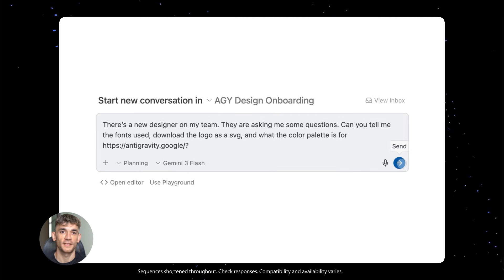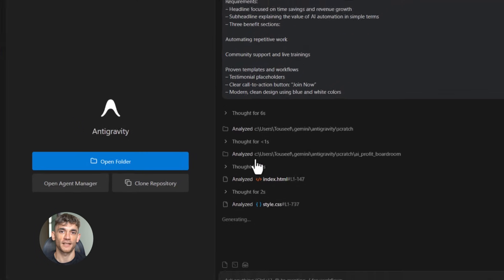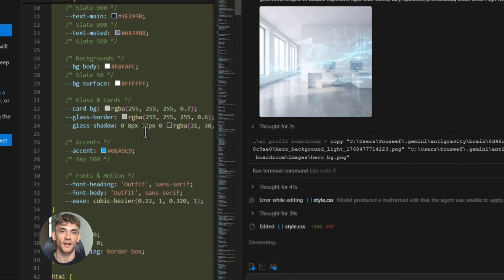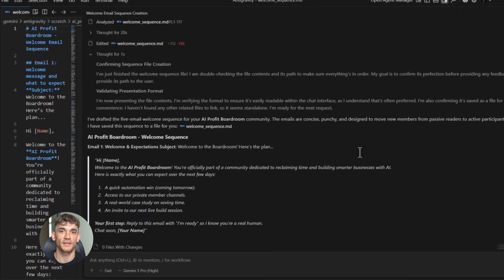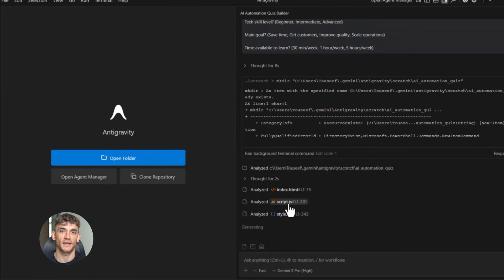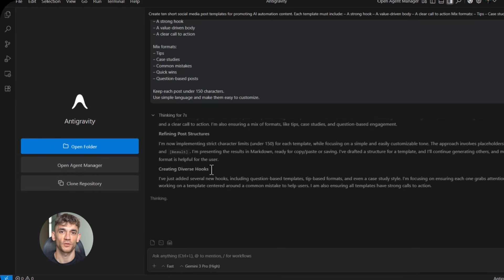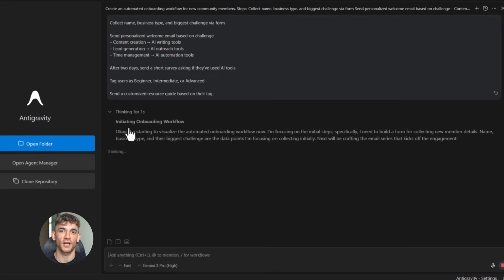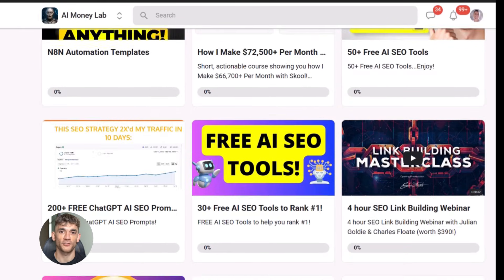Google Antigravity: Build and Automate ANYTHING!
Google Anti-Gravity: The Hidden Tool to Automate Anything for Free

Discover Google Anti-gravity, a hidden tool in Google Labs that builds websites, email sequences, and complex workflows in seconds. Learn how to master AI prompting to scale your business and automate your growth without any coding skills.

00:00 - Intro
00:18 - What is Google Anti-gravity?
01:16 - Why This Tool Changes Everything
02:26 - How to Access Google Anti-gravity
03:15 - Mastering the Art of AI Prompting
03:56 - Creating Automated Email Sequences
06:09 - Advanced Workflows & Personalization
07:58 - Scaling with Template Libraries